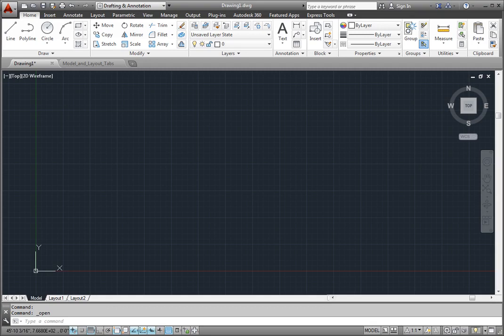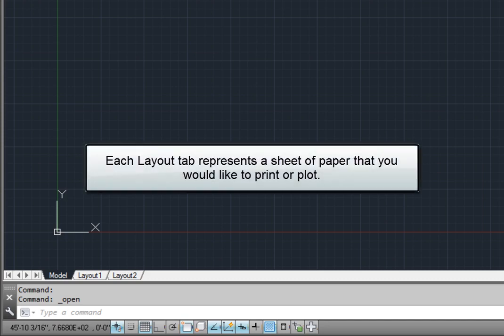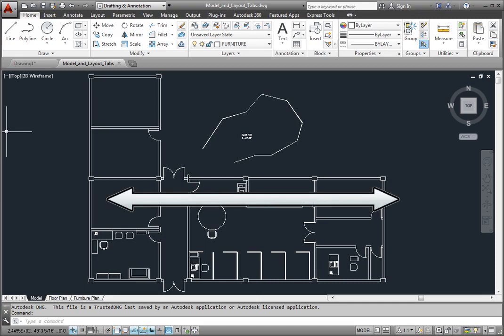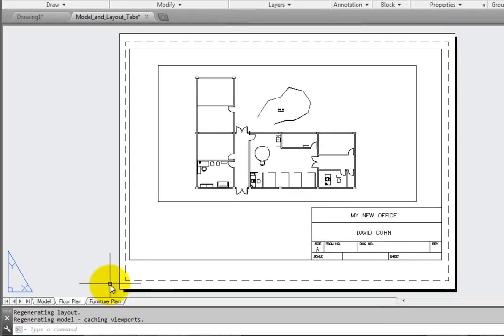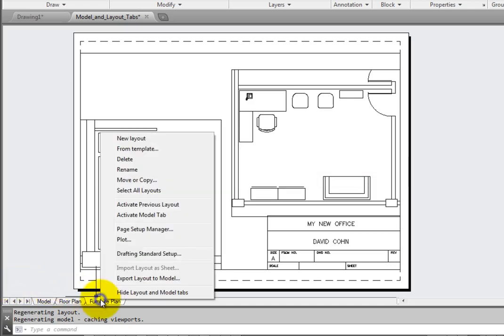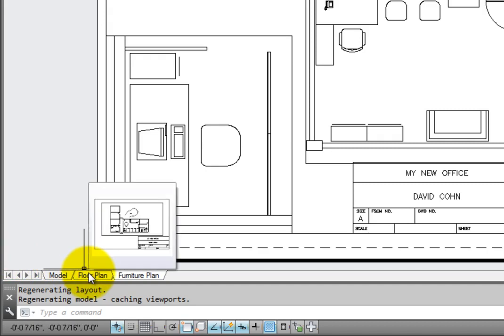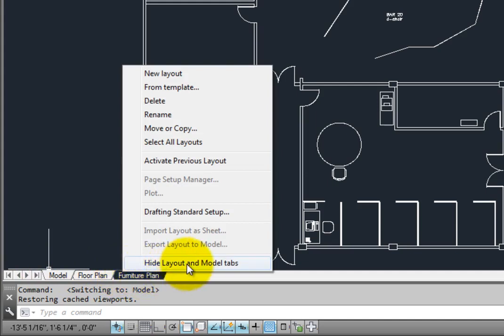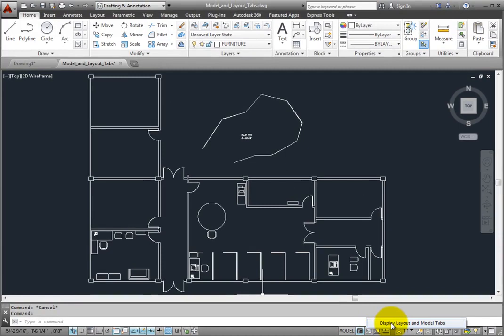1-7 Understanding Model and Layout Tabs